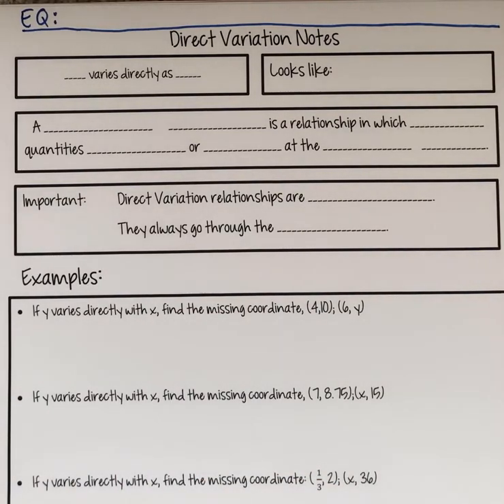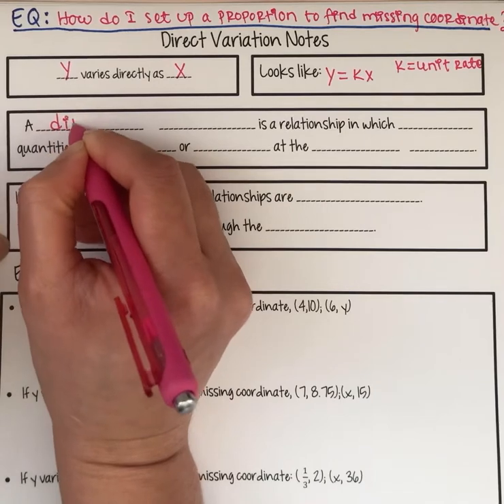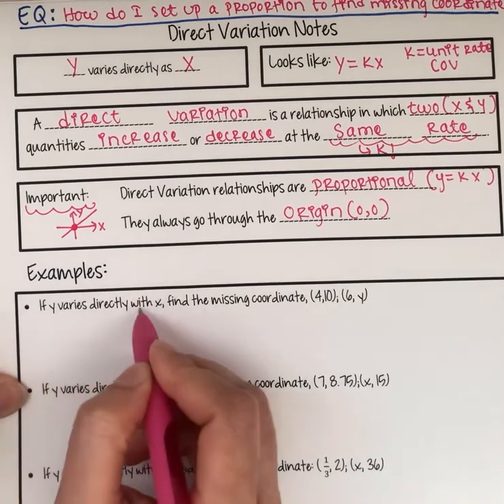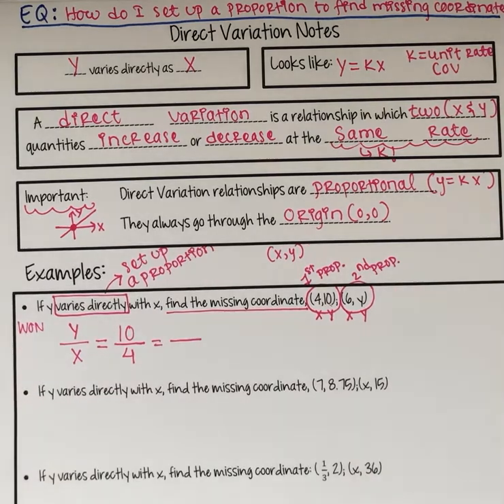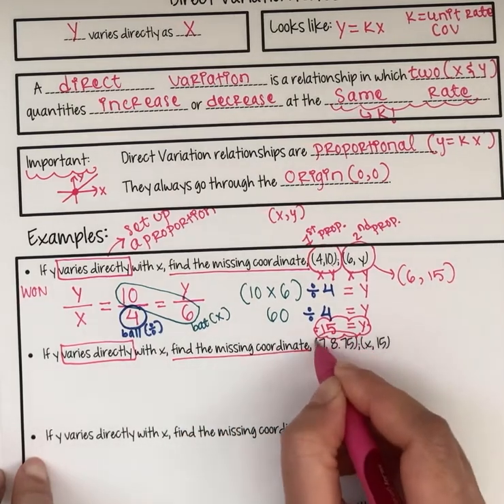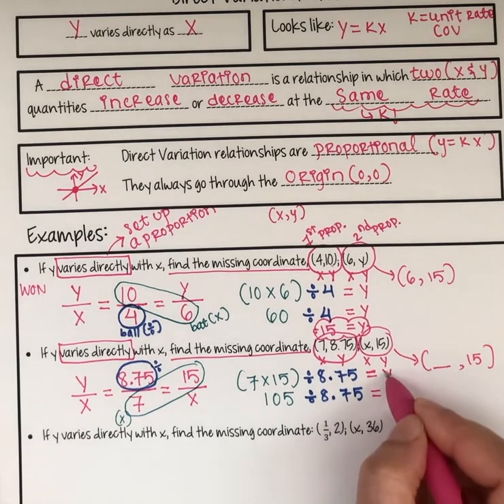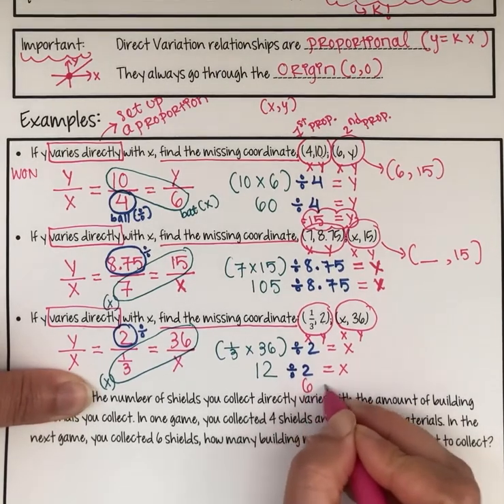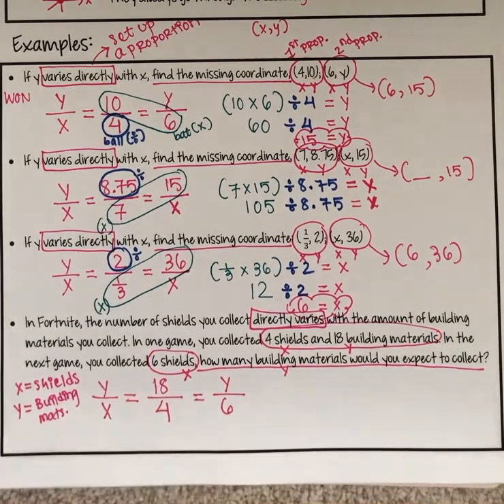Direct Variation Video & Notes